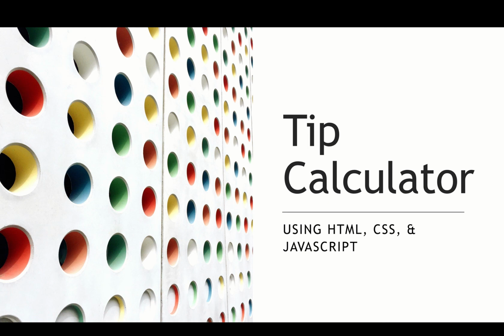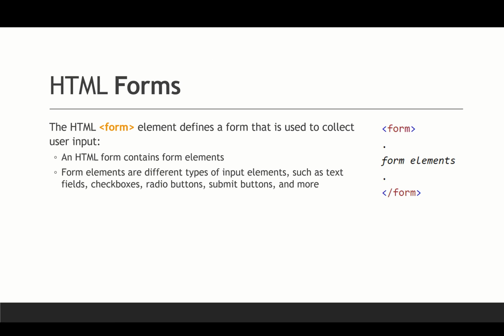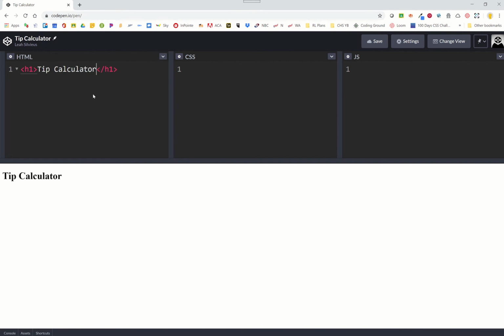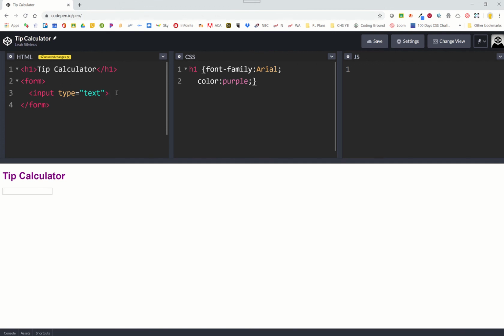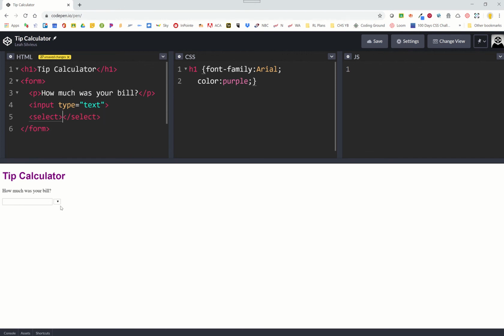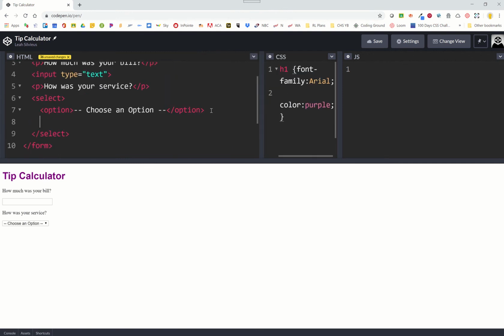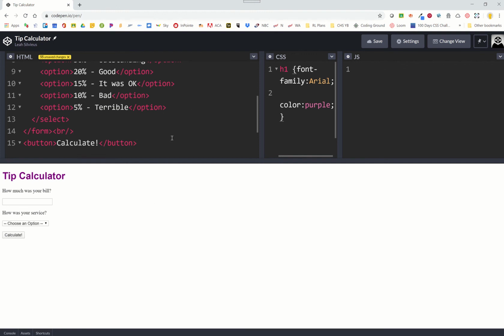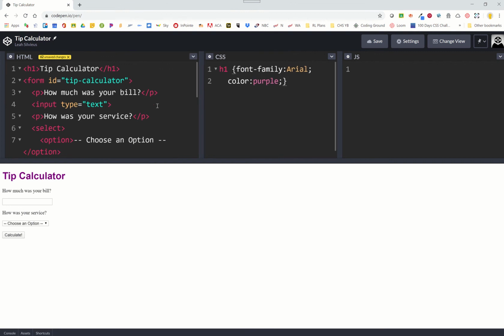Tip Calculator - HTML/JS - Part 1